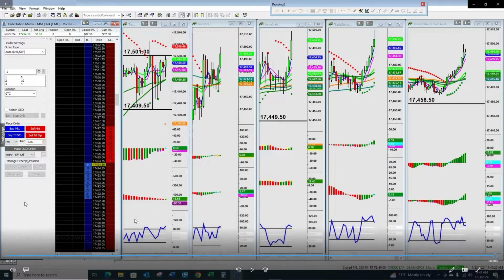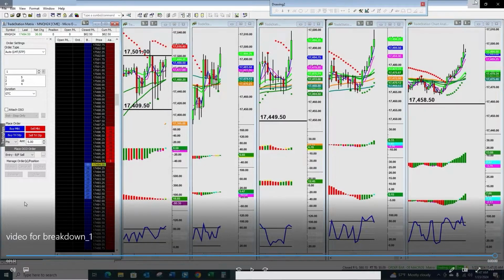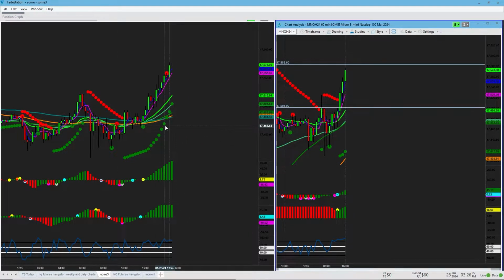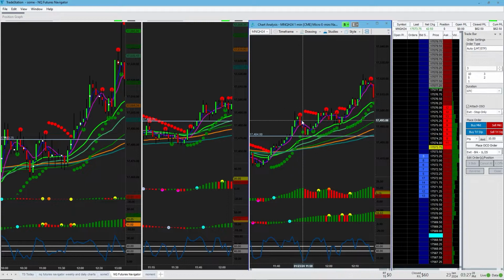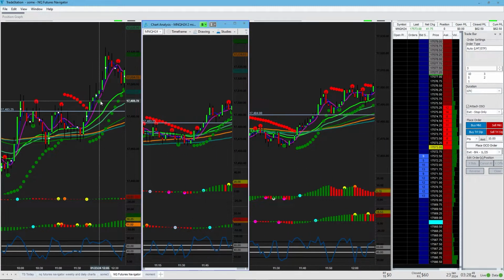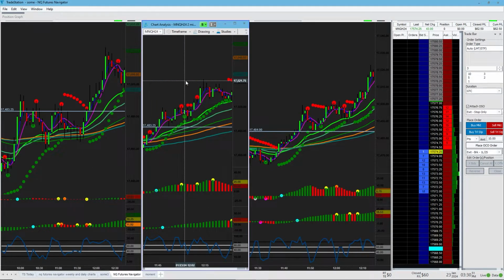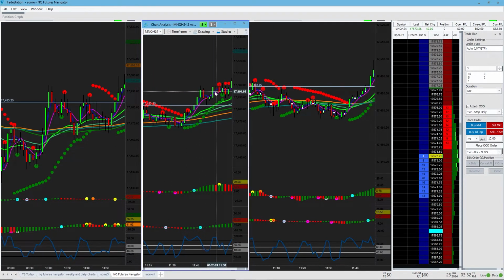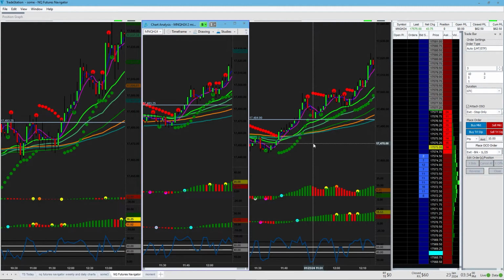Day Trading NQ Futures in a sideways market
In this video, I explain how I took a trade and managed my risk in a sideways and choppy market

|Background|

I have 1 year of trading experience in the NQ Futures Market

I have placed in the top quartile based on account value during the epic equity futures trading challenge from CME (Chicago Mercantile Exchange Inc)  group.

|Goal|

I plan to document my trading journey and help others on the same journey.